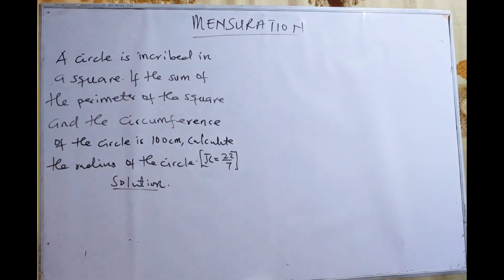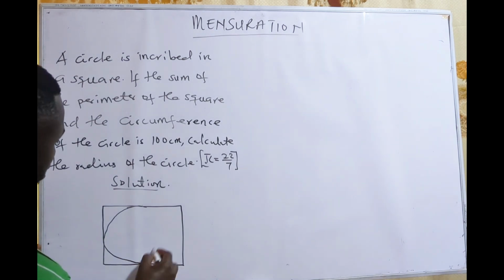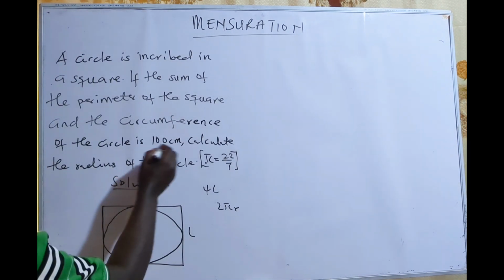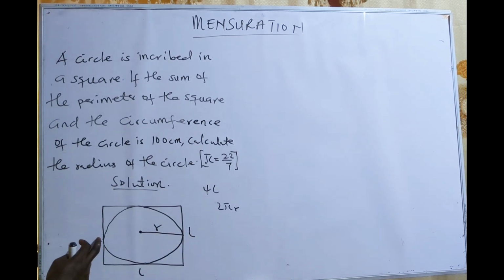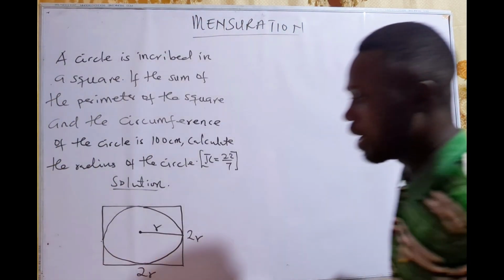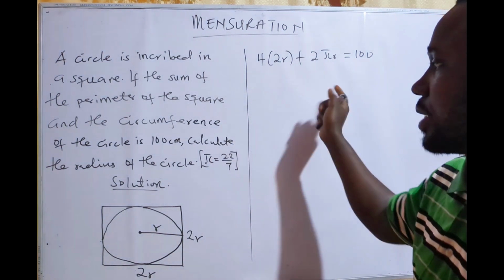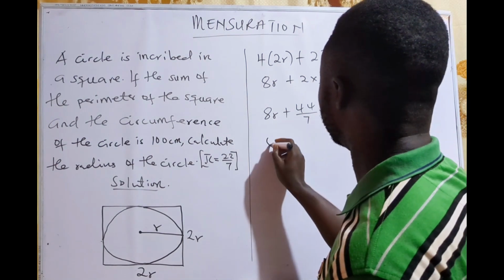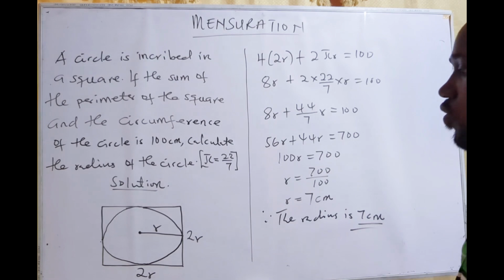An Inscribed circle in a Square (Mensuration)